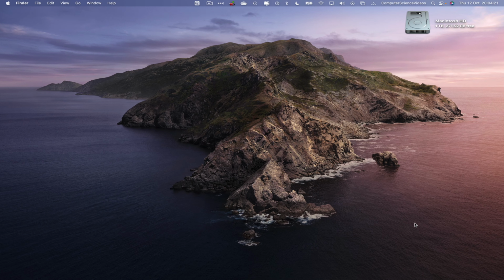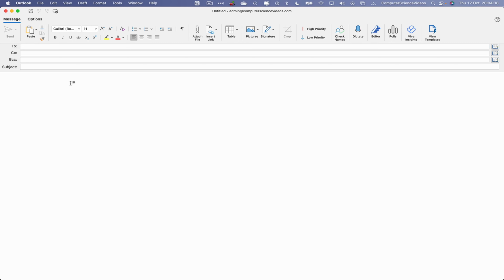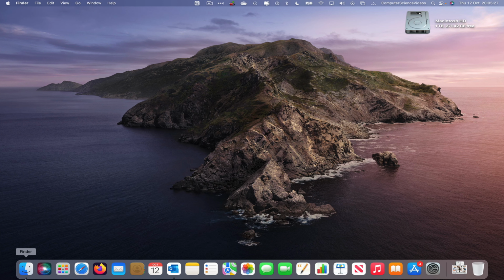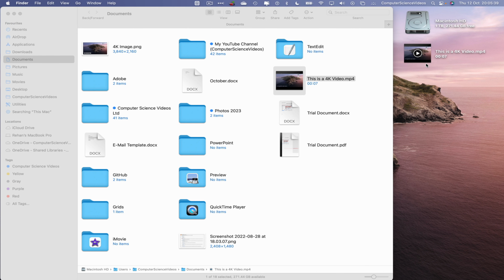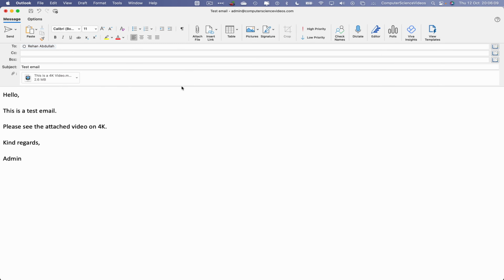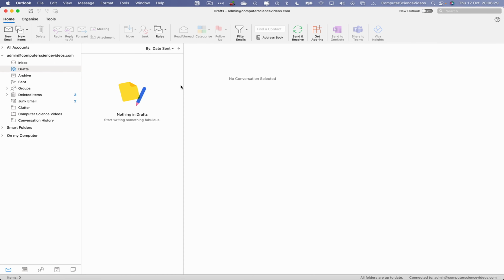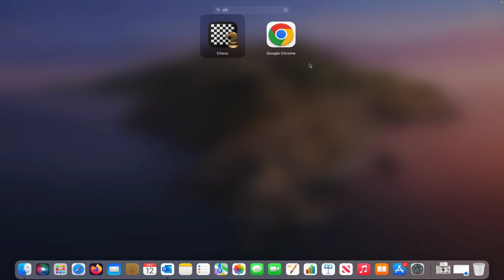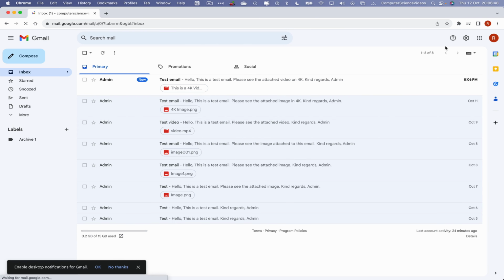How to ATTACH a 4K Video to Your Email On Microsoft Outlook Using a Mac Computer - Basic Tutorial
How to ATTACH a 4K Video to Your Email On Your Microsoft Outlook Account Using a Mac / Desktop Computer - Basic Tutorial | New